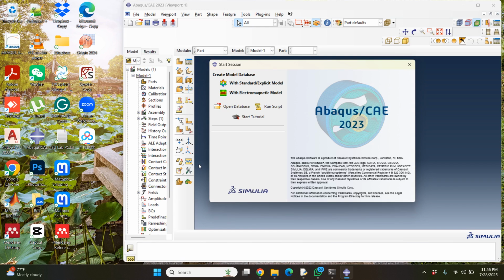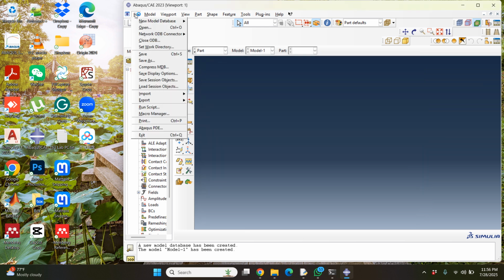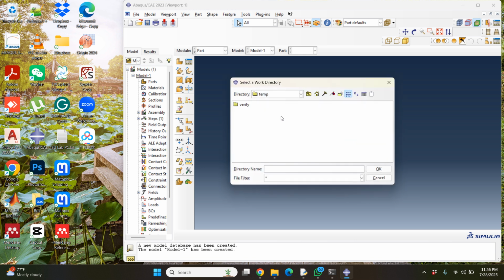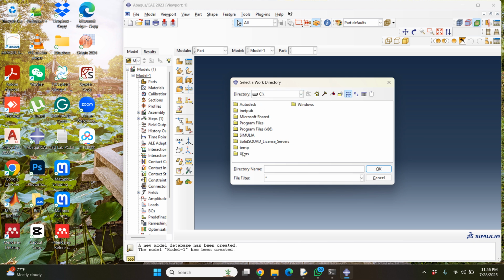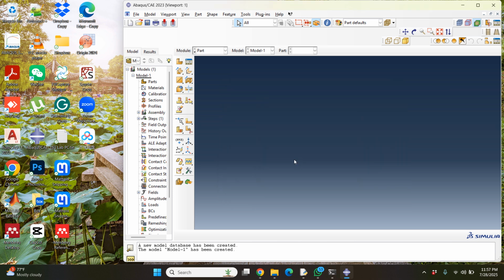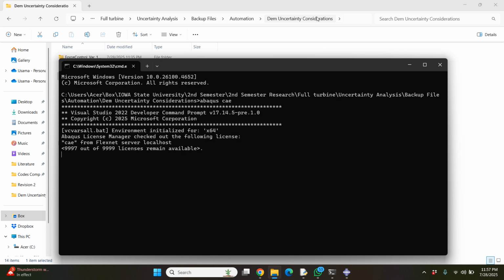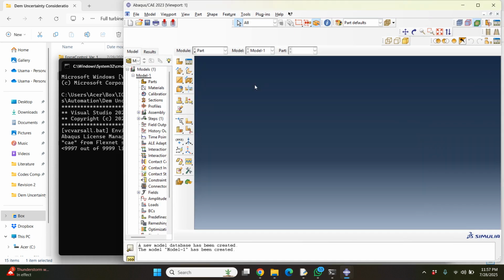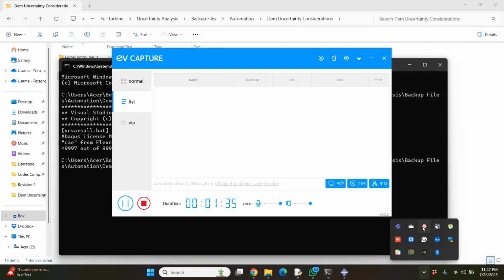How to Set or Change the Working Directory in Abaqus by a Shortcut Method?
In this video, you will learn how to set or change the working directory in Abaqus. Whether you're using the Abaqus/CAE graphical interface, command line, or Python scripting, this video demonstrates the simple steps to specify the folder where Abaqus will read input files and save output results. By setting the correct working directory, you can streamline your workflow, ensure file organization, and avoid errors caused by incorrect file paths. Follow along to see how easy it is to configure Abaqus for optimal performance!